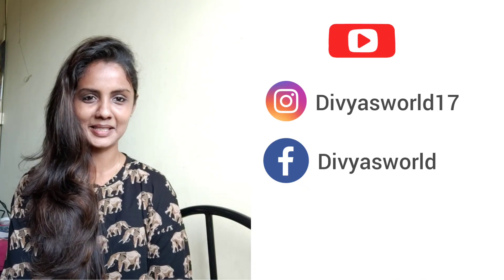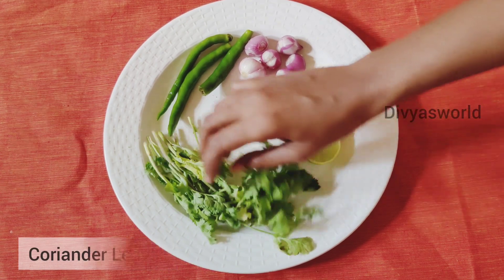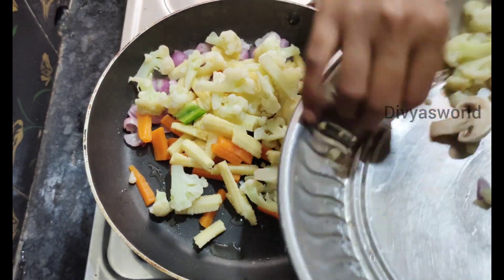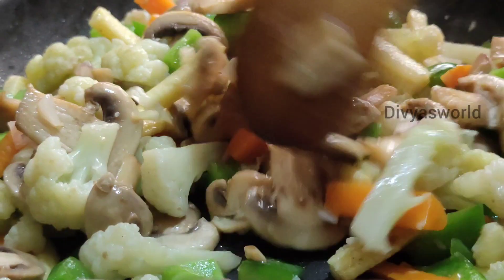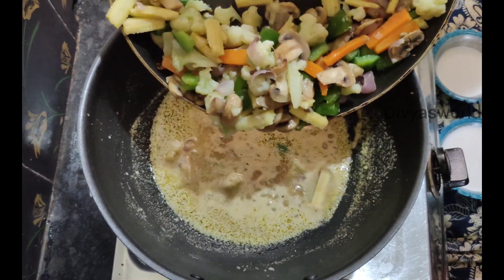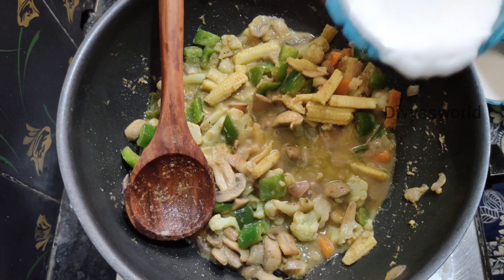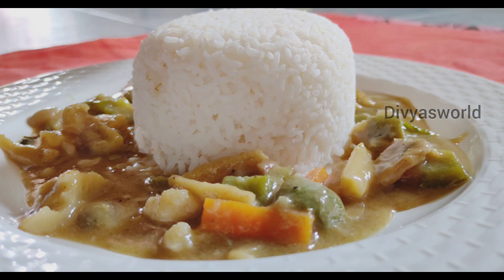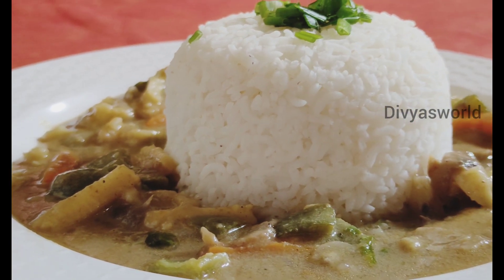Veg GREEN THAI CURRY Recipe in Tamil | Gaeng Keow Wan | Thai Green Curry Paste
Hey Guys, Welcome Back to DivyasWorld !!

Today We gonna learn quickly how to make veg green thai curry and its quite easy to do. lets rock it.

Ingredients:Thai Green Curry paste
 - Green chillies 3-4 nos
 - Shallots 4-5 nos.
- Fresh coriander 1 cup
- Lemon grass or Lemon Juice
- Ginger 1 inch
- Garlic cloves 4-5 nos.
- Cumin powder 1 tsp
- Water
- Add all the ingredients in the mixie Jar and grind well to a thick paste.

Ingredients: Thai Curry
- Cauliflower - 1 Cup
- Capsicum ½ cup
- Mushroom ½ cup
- Baby corn ½ cup
- Brown sugar 1 tsp
- Black pepper powder ½ tbsp (Optional)
- Freshly made thai curry paste
- Coconut milk 400 ml - (2 Cups)
- Lemon juice as per your choice

Cooking Method:
- Take a pan on medium heat, add oil and all the veggies, cook for 2-3 minutes(Stir Fry)
(Note: I have blanched the Cauliflower & Babycorn for 2-3 mins since it takes time to cook)
- Take a Kadai, Add 1 Cup of coconut milk on simmer after few mins add green curry paste and let it boil for few mins and add all vegetables and mix well together.
- Add Brown Sugar & Pepper and slowly add remaining cup of coconut milk and add salt to taste
- Add fresh basil leaves if you have and continue to cook the curry for another 3 mins
- Your thai curry is ready to be served. Serve hot with any rice.

Happy Cooking with DivyasWorld !!